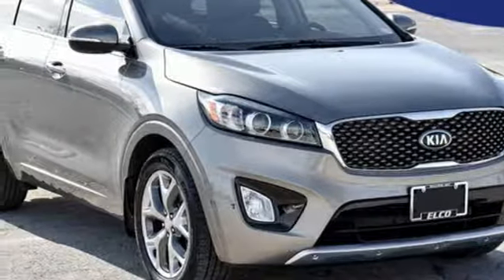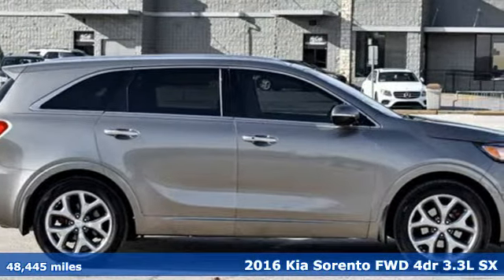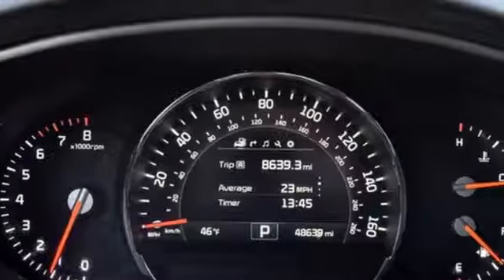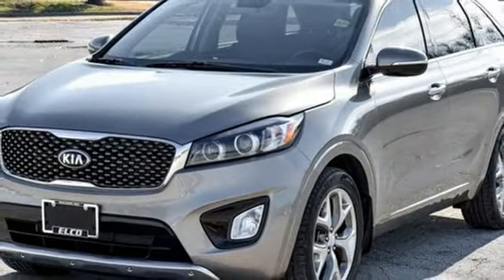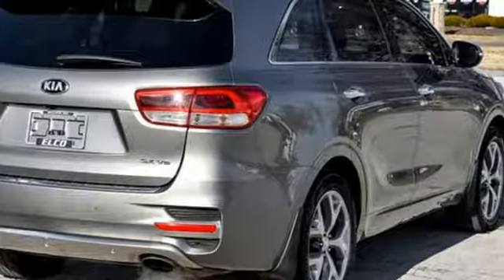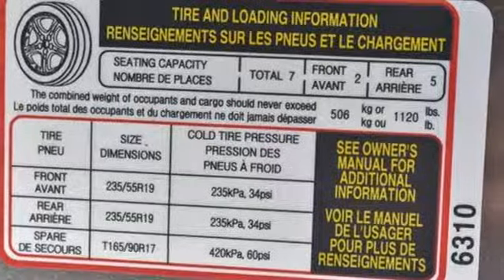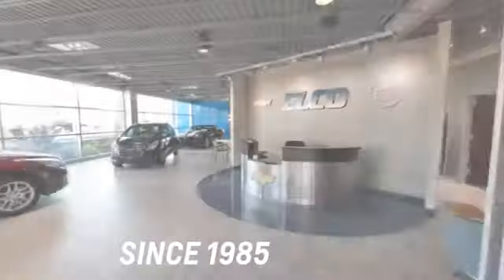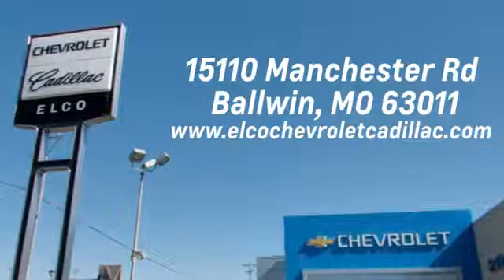Used 2016 Kia Sorento St. Louis MO Chesterfield, MO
Year: 2016
Make: Kia
Model: Sorento
Trim: SX
Engine: 6 Cyl. 3.3 L
Transmission: Automatic
Color: Titanium Silver
Interior: Satin Black
Mileage: 48445
Stock #: L950022
VIN: 5XYPK4A58GG089718
POWER SUNROOF...POWER LIFT GATE...PREMIUM LEATHER INTERIOR. CLEAN CARFAX REPORT...NO ACCIDENTS OR DAMAGE. Get yourself something special like this 2016 Kia Sorento SX in Titanium Silver with FWD. This Kia is in good condition and was taken in on trade for a newer vehicle. Under the hood, you'll find a 3.3L V6 engine paired with a 6-speed automatic transmission with overdrive. Love your commute with; heated front buckets, driver's lumbar support and memory and a leather steering wheel with steering wheel audio controls and voice activation. Great technology gets you to your destination faster with a premium navigation system, Sirius XM Traffic with a real-time traffic display and Bluetooth. At ELCO, we work hard to earn your business and we want to assist in any way during your car shopping experience. Please let us know if we can help. Our certified technicians have inspected this vehicle and it's been professionally detailed. Due to our high inventory turnover, there is a possibility that a listed vehicle may have been sold. If so, we will present you with a similar vehicle at a similar price. To find the best value, we do the research before you do. We strive to provide you with the best value on every vehicle. Our success at ELCO Chevrolet Cadillac is due to being a highly customer-centric dealership, attending to your every need. If you win, we win! Stop by ELCO Chevrolet Cadillac on Manchester Road in Ballwin, MO to see this great pre-owned vehicle today. Additional options may exist, including any dealer installed equipment which are included in the list price. Other factors could increase the final price including taxes and administrative fees. Consult your salesperson for complete details. All vehicles are subject to prior sale.

Address:
15110 Manchester Rd.